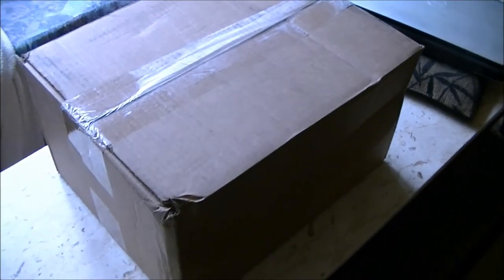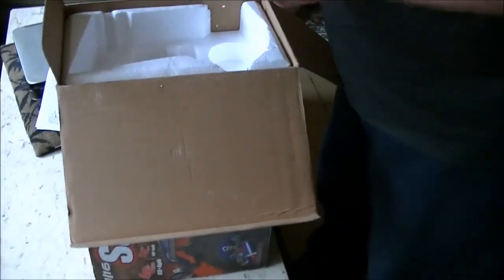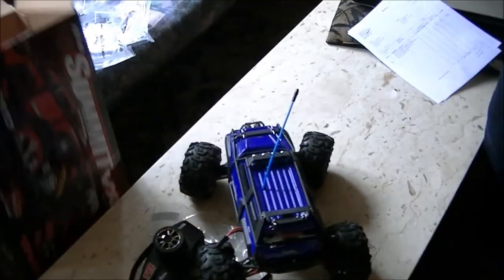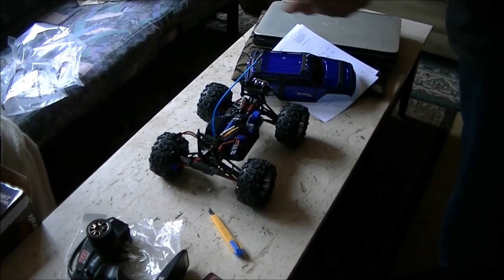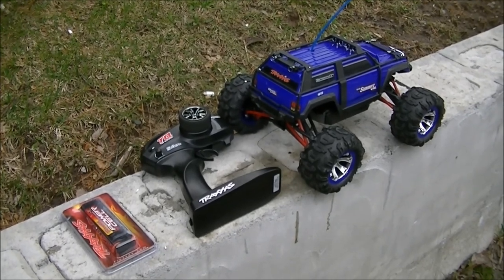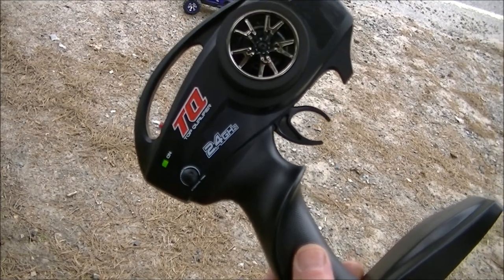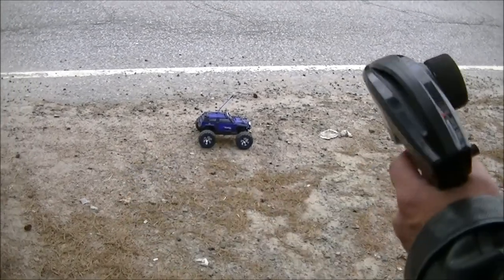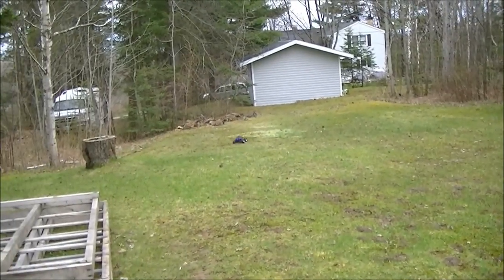Traxxas Summit VXL Came Back From Repair Today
Traxxas Summit VXL Came Back From Repair Today so let see how she runs sense i did this video i tried the new battery as well that was in the seal pack and it works fine so far so good , more testing to do series hook up and parrel hook up to that needs to be tested.